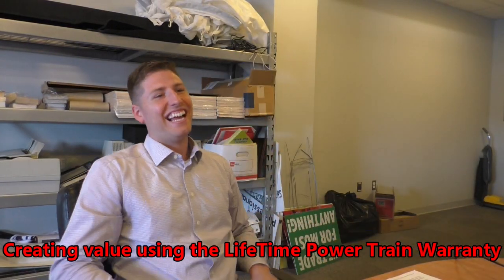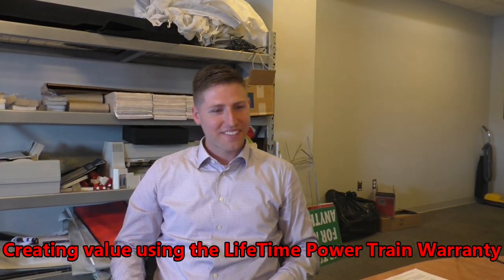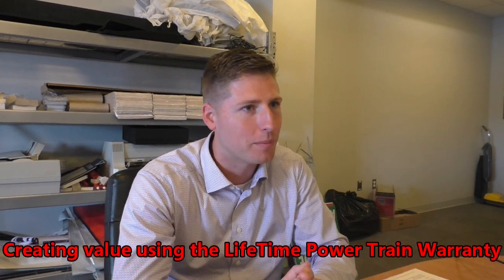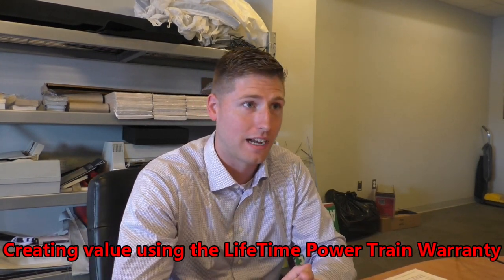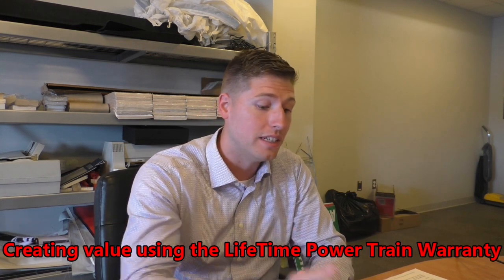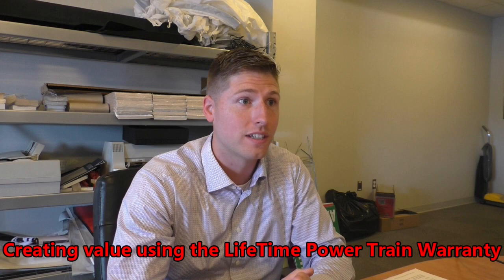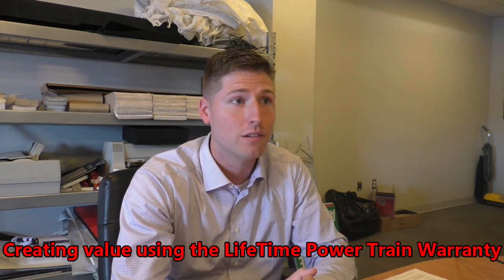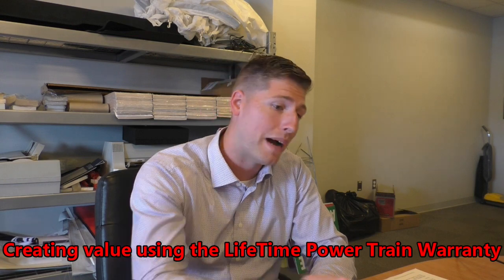Creating Value Using the Lifetime Power Train Warranty Brent